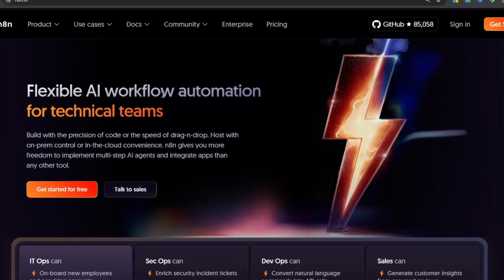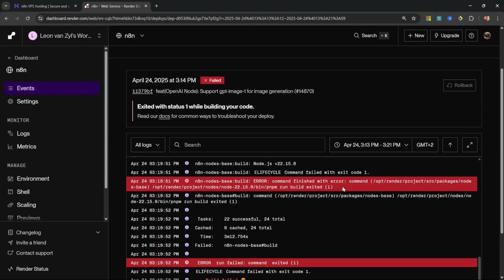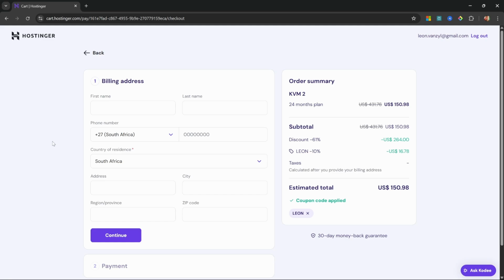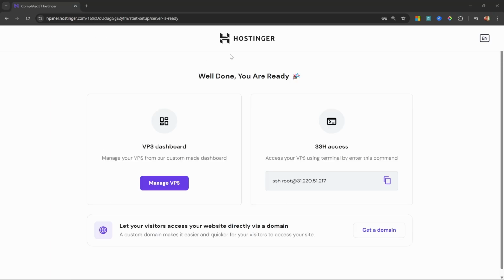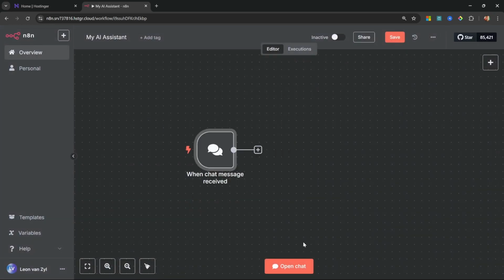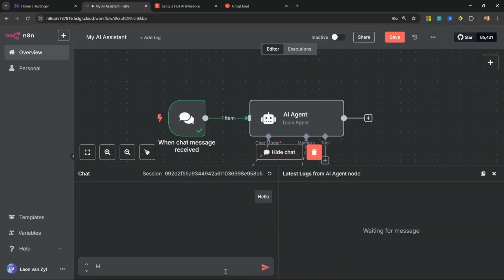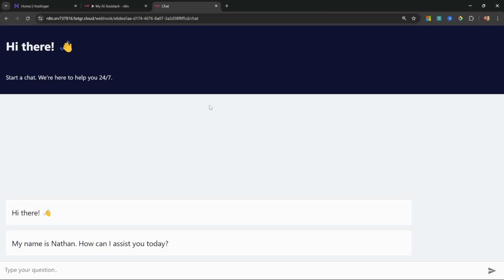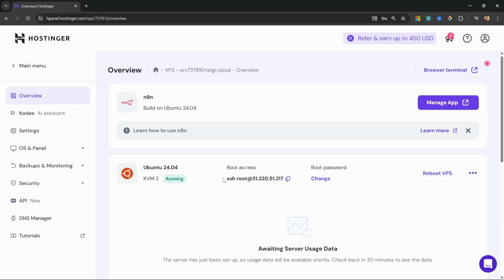How to Host n8n in the Cloud Cheaper (Save 70%)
Discover how to host your n8n workflows in the cloud for just $7/month instead of $25+ with Hostinger. This tutorial shows you step-by-step how to set up a powerful n8n instance on Hostinger - perfect for AI automation projects and client workflows. You'll learn how to configure your server, create a simple AI agent with web search capabilities, and maintain your instance. Stop overpaying for cloud hosting and deploy production-ready n8n workflows today!

🕒 TIMESTAMPS:
00:00 - Intro
01:06 - Hostinger Setup
03:23 - Setting up n8n
05:19 - Accessing n8n
06:18 - Creating an AI Agent
10:59 - Update n8n